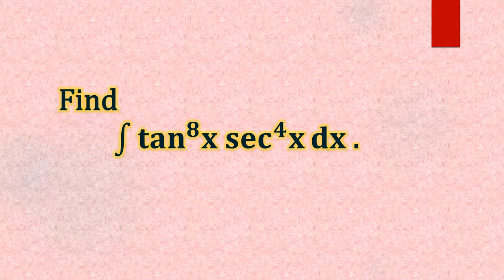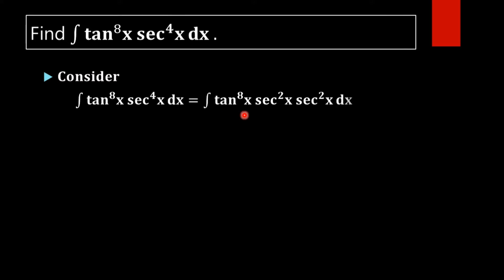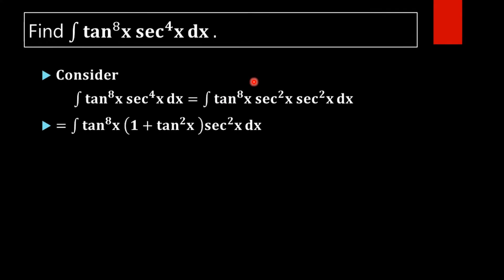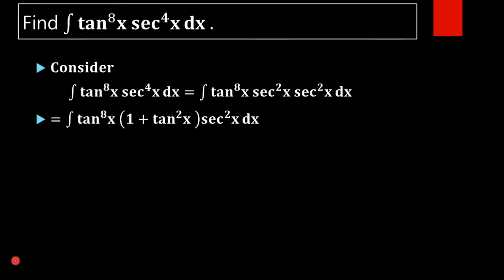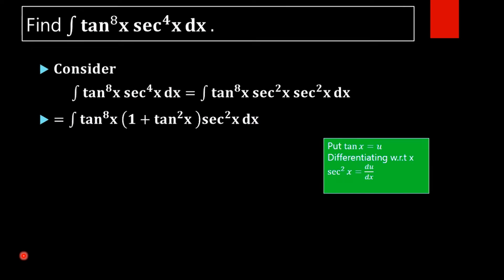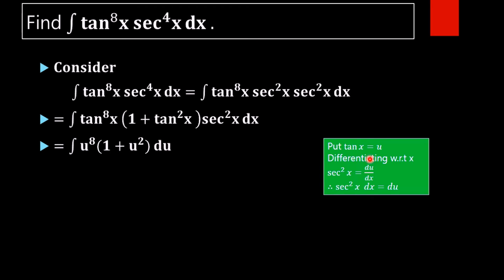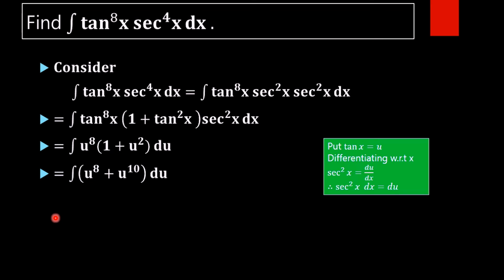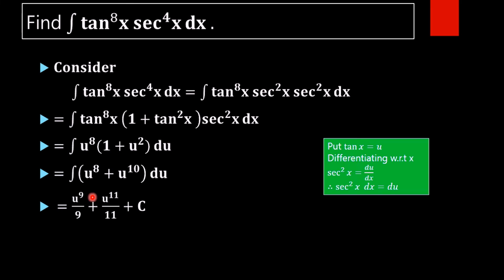Integral ∫ tan^8 x sec^4 x dx .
Integration problem 69: Find value of integral  ∫ tan^8 x sec^4 x dx